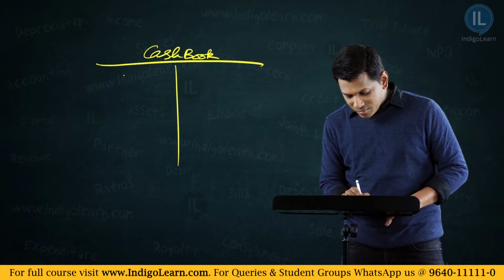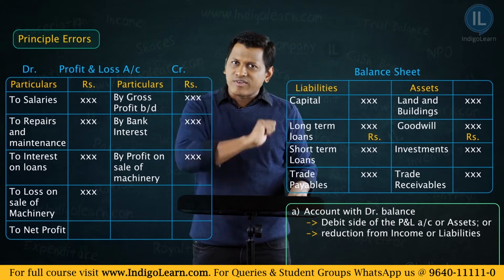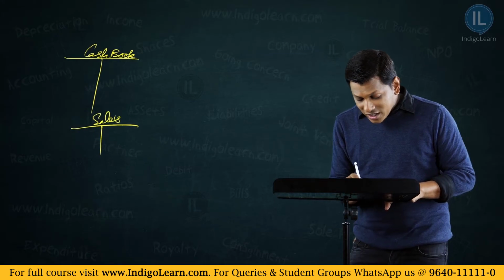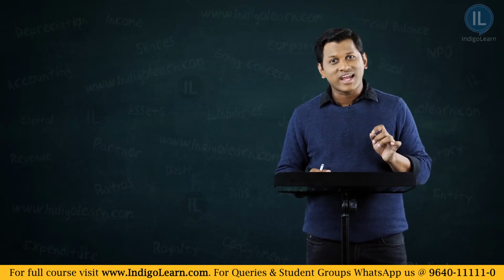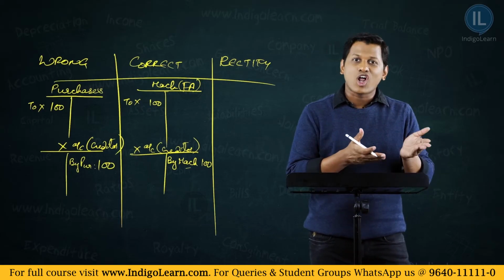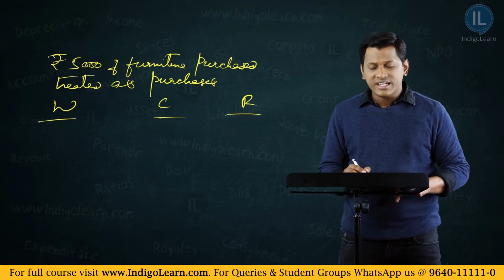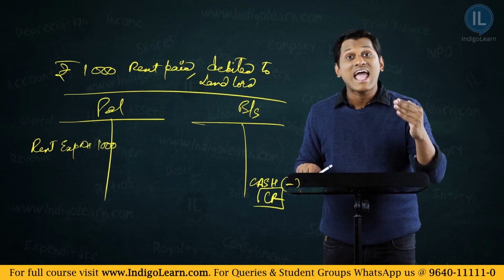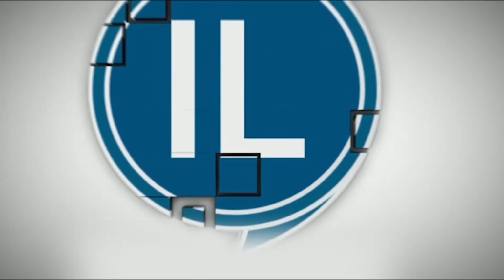CA Foundation Rectification of Errors | Logic with Comprehensive Examples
What is the need of Rectification of errors?
How to Rectify errors?
Learn the logic of rectification of errors!